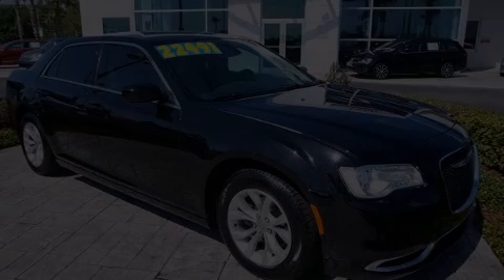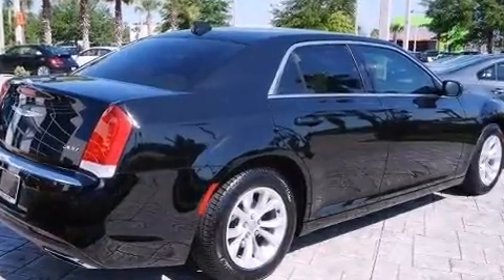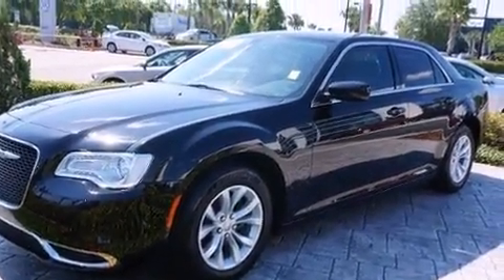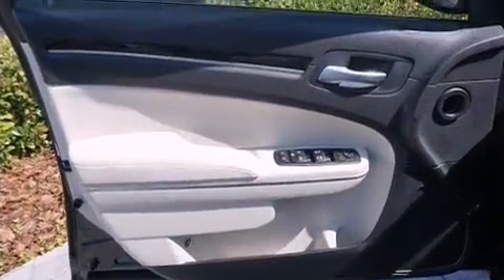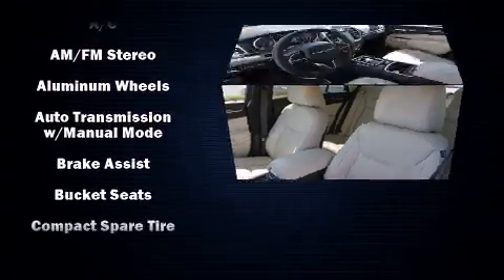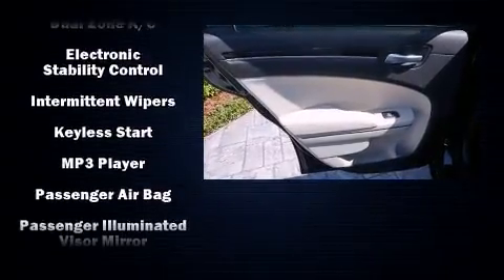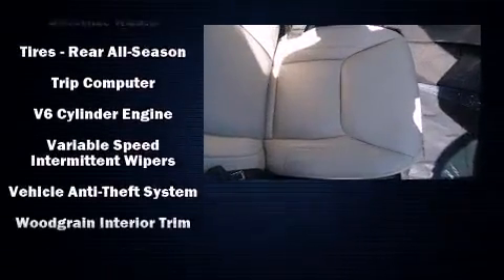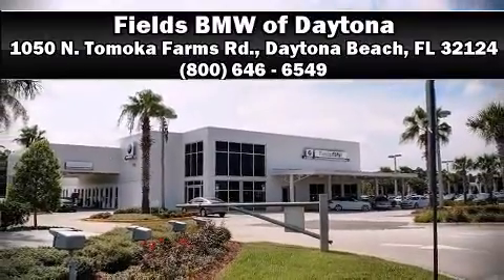2015 Chrysler 300 4dr Sdn Limited RWD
1050 N. Tomoka Farms Rd.

Climb inside the 2015 Chrysler 300. With just over 20,000 miles on the odometer, this 4 door sedan prioritizes comfort, safety and convenience. It features an automatic transmission, rear-wheel drive, and a refined 6 cylinder engine. A wealth of standard features means that you no longer have to sacrifice. Like leather upholstery, front and rear reading lights, heated seats, fully automatic headlights, tilt and telescoping steering wheel, power door mirrors and heated door mirrors, an overhead console, and power seats. Chrysler also prioritized safety and security by including: head curtain airbags, front SIDE impact airbags, traction control, brake assist, anti-whiplash front head restraints, a panic alarm, and 4 wheel disc brakes with ABS. For added security, dynamic Stability Control supplements the drivetrain. A Carfax history report provides you peace of mind by detailing information related to past owners and service records. We have the vehicle you've been searching for at a price you can afford. Please don't hesitate to give us a call.